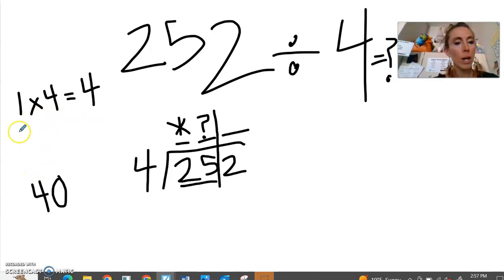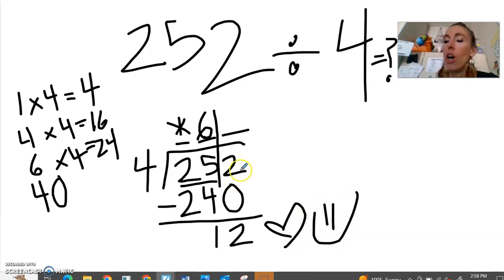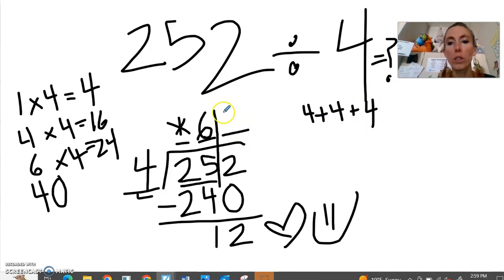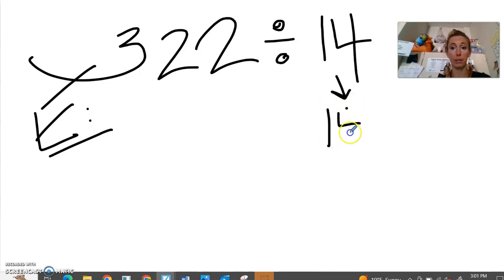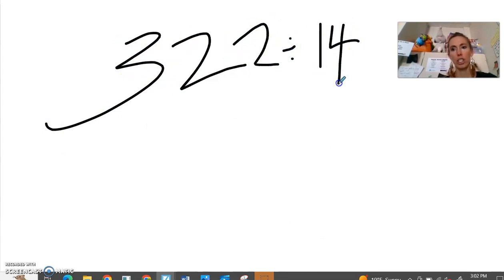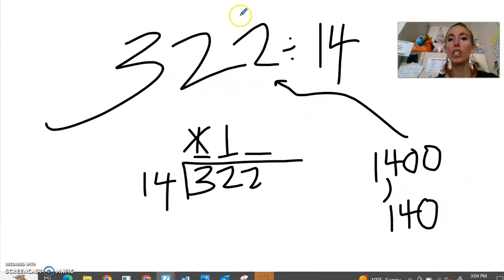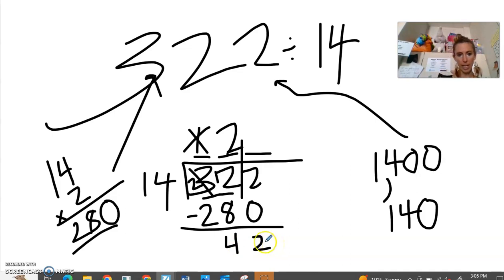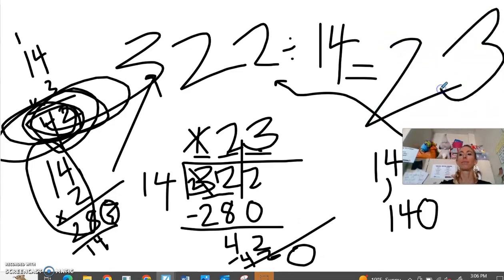G5 Division with Math Fairy #2